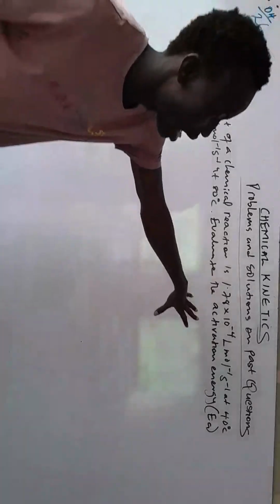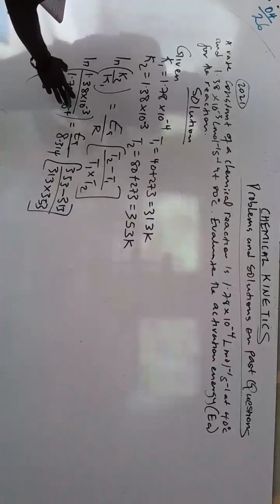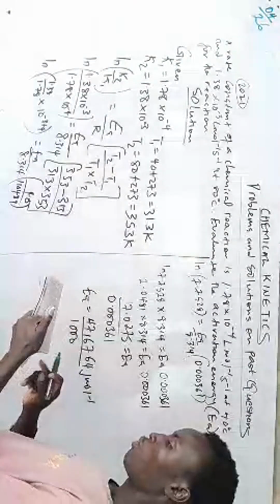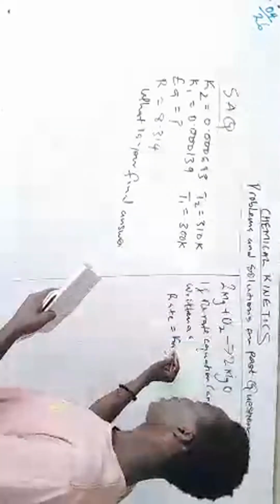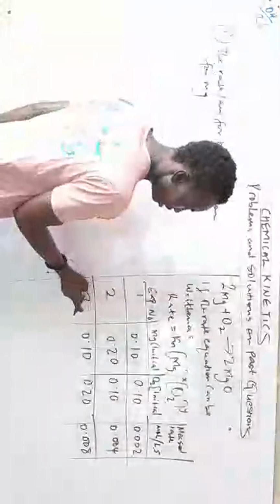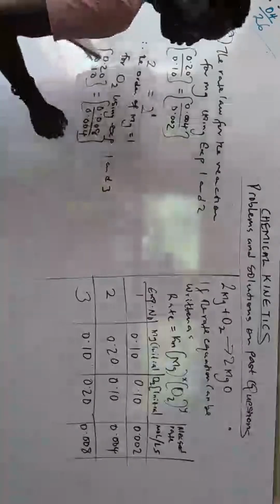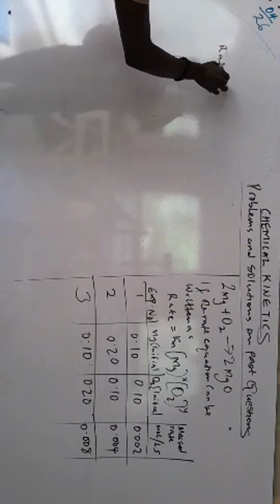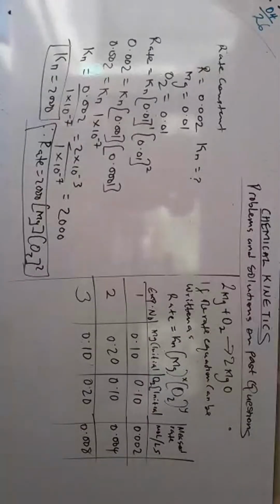CHEMICAL KINETIC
PAST QUESTIONS SOLUTION